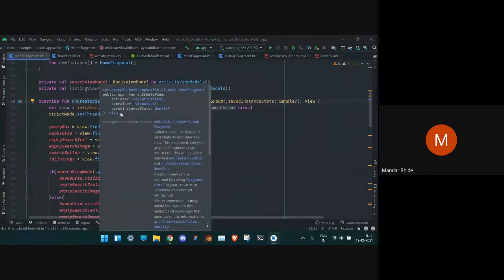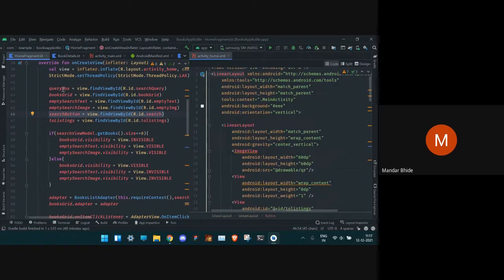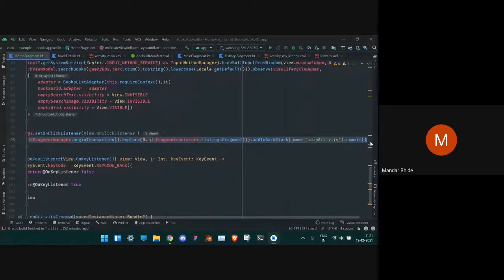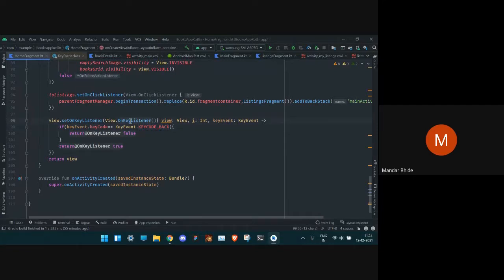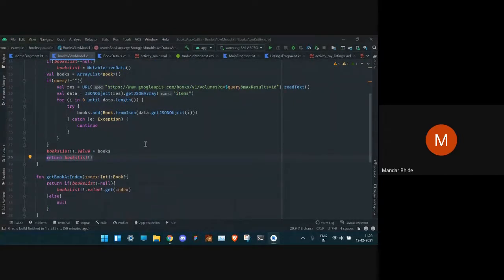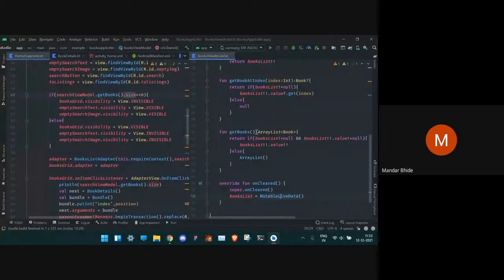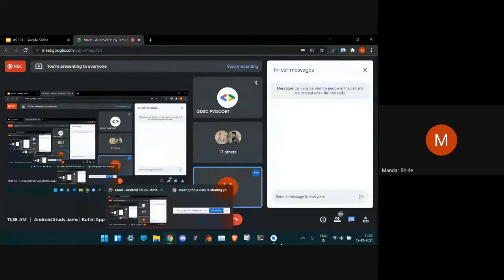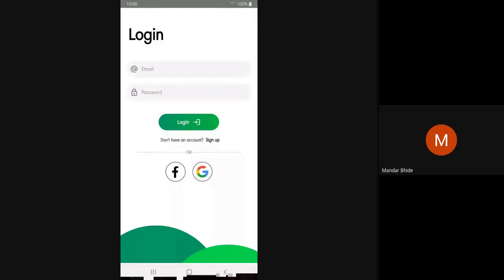Kotlin App Tour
Had fun in the first Android Study Jam?
Looking forward for more sessions?

Well,
Mark your Calenders!!
Android Study Jams is back for two back to back sessions on weekend!!

Session 2: Advanced Kotlin.
Session 3: Kotlin App Tour.
Double Fun this weekend with Android and Kotlin!!!